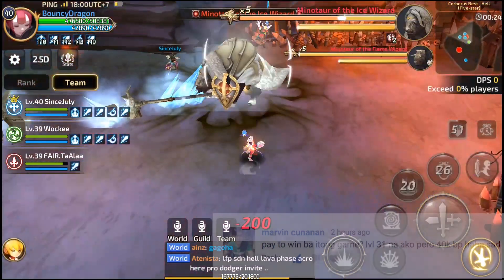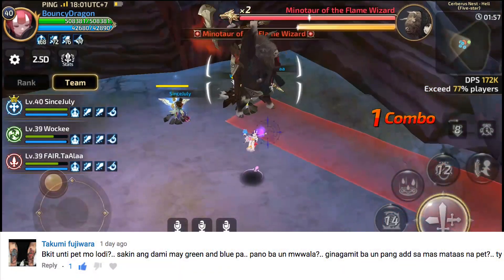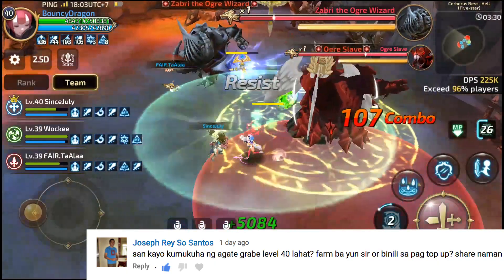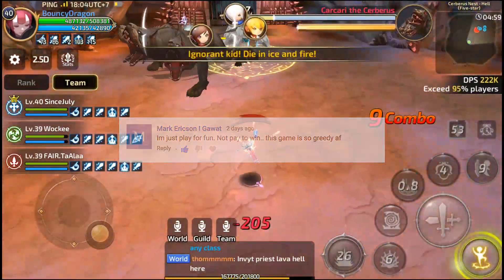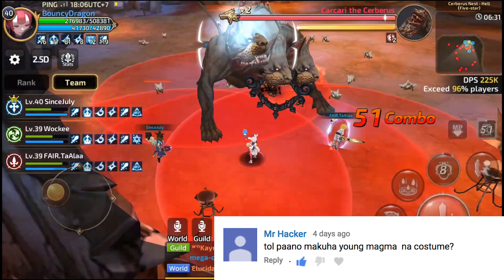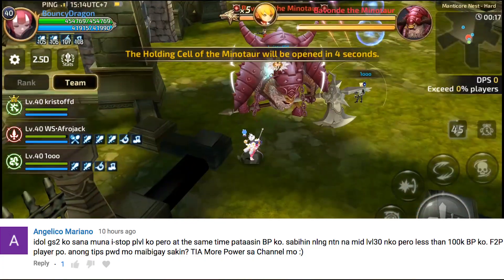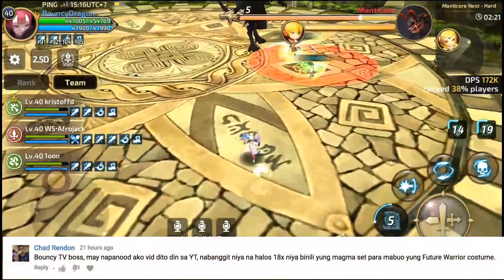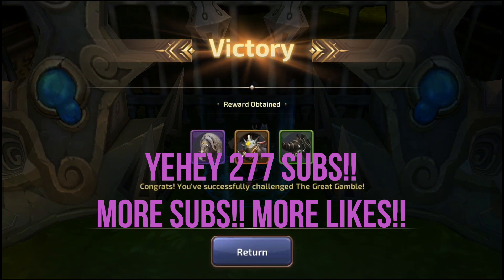Dragon Nest M: Answering Common Questions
PLEASE WATCH THE WHOLE VIDEO!! SORRY FOR THE LATE UPLOAD. BUSY AT WORK!!

This are the common questions that I received in my channel, there are also some additional tips that was raised by some them.